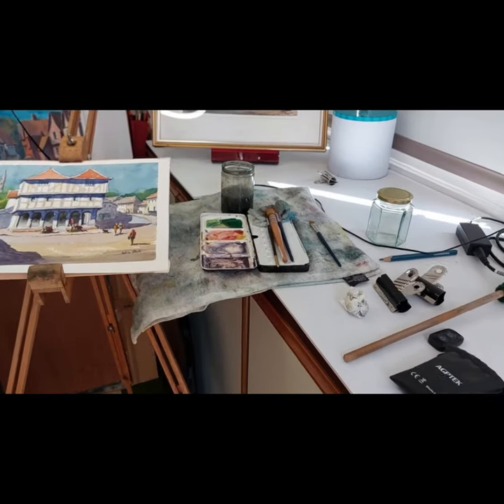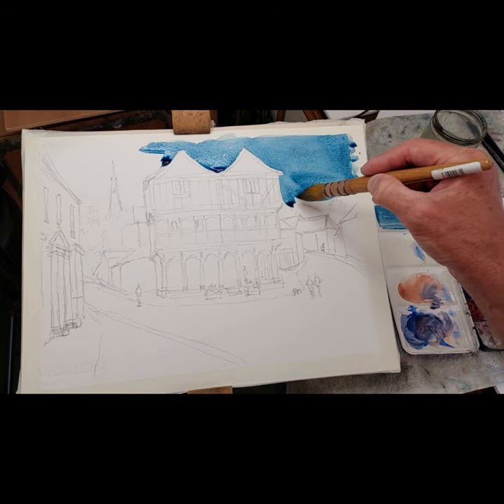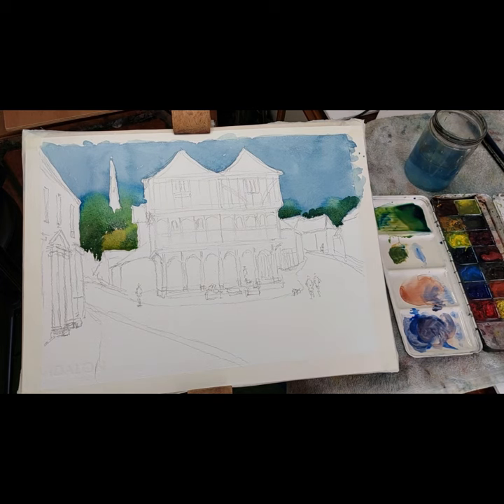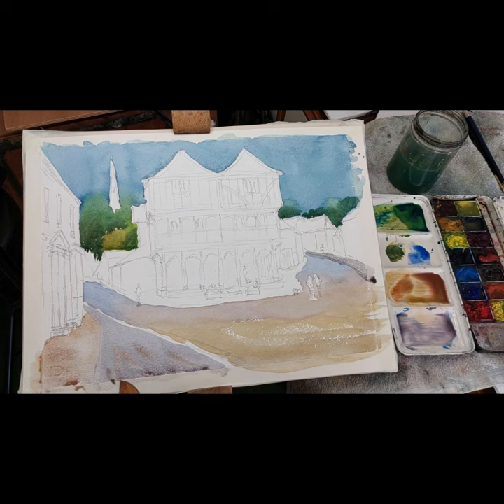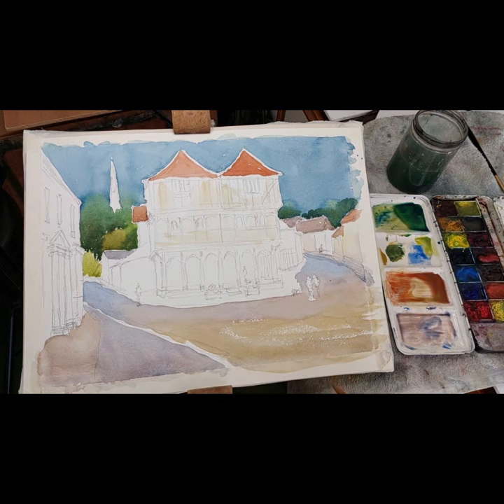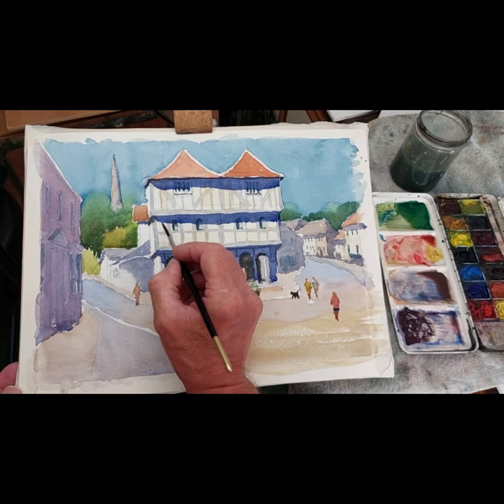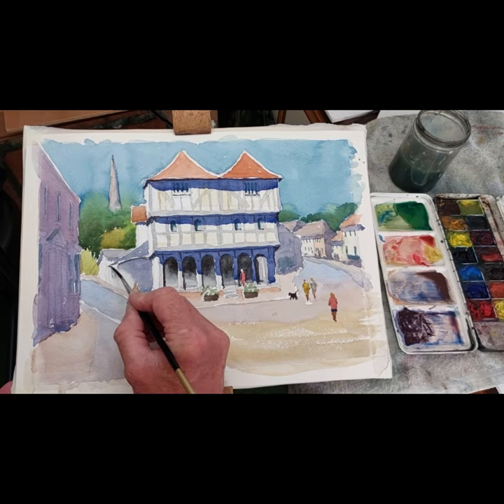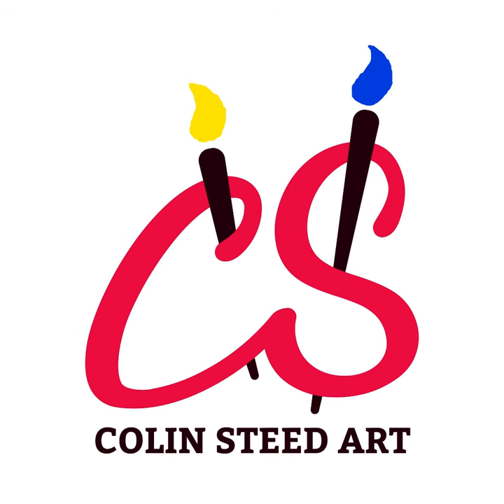Colinsteedart A Watercolour Tutorial Demonstration. How To paint old Essex buildings.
Fine Art Tutorials. In this video I demonstrate in real-time the complete painting process. I give you all the techniques and colour mixes required when you paint old, beamed buildings.